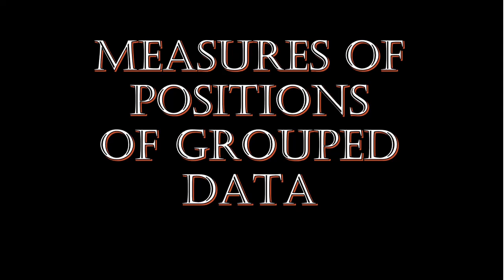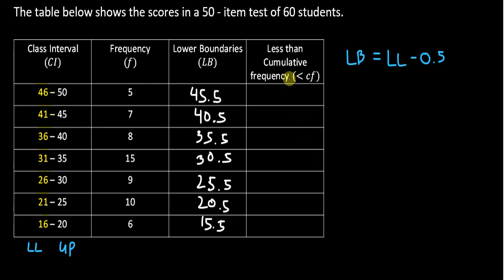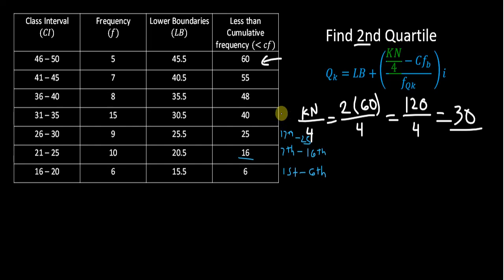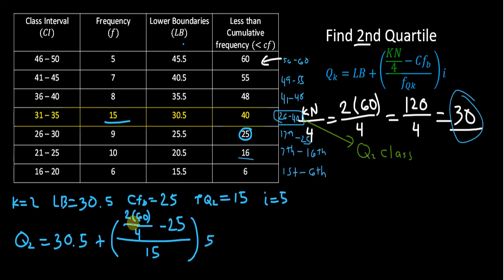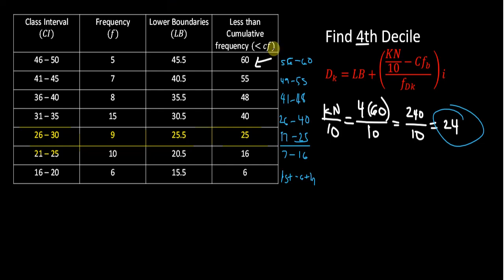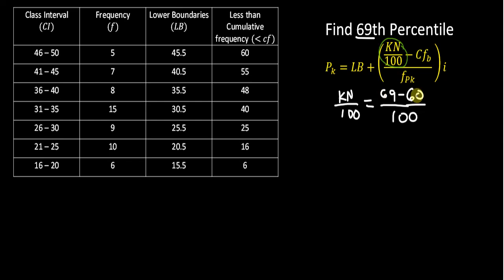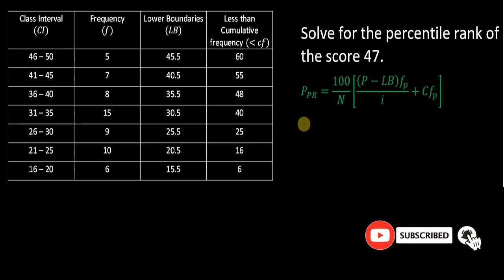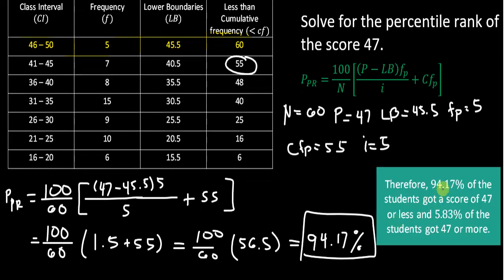MEASURES OF POSITIONS OF GROUPED DATA | QUARTILE, DECILE, PERCENTILE, PERCENTILE RANK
Measures of Positions of Grouped Data
Quartile
Decile
Percentile
Percentile Rank

Maraming Salamat sa iyong panonood. Huwag kakalimutang magLIKE, magSUBSCRIBE at iSHARE mo narin ito para may matuto ding iba. Sana makatulong ito sa inyong pagaaral.